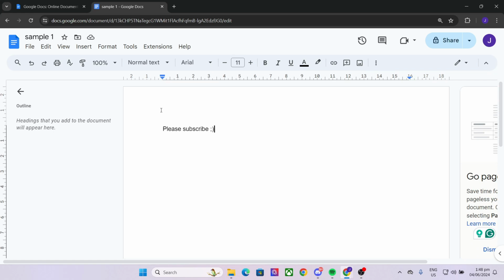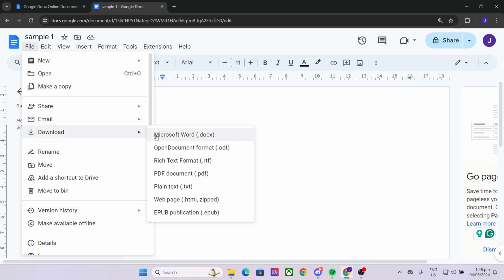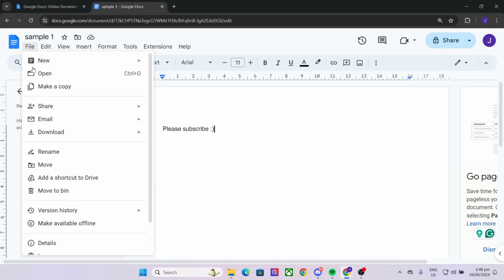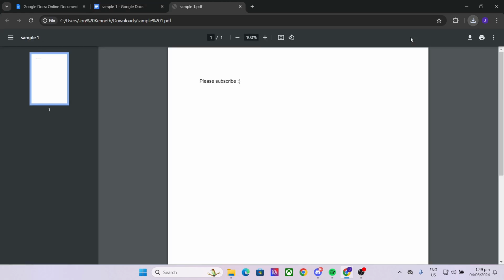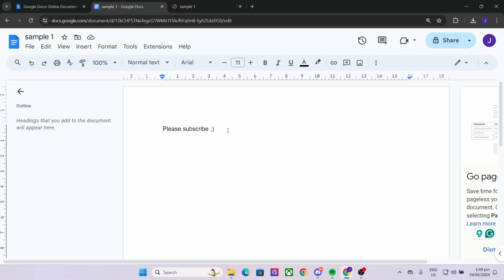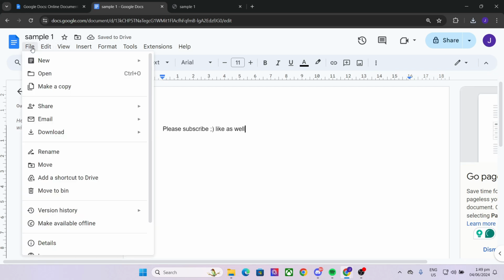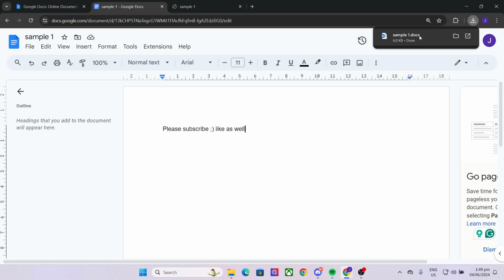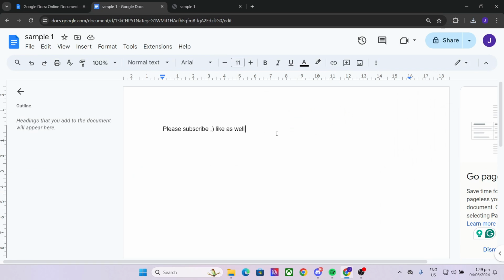How to Save a Google Docs - Correctly!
Learn how to save a Google Docs quickly and easily in this step-by-step tutorial. Whether you're a beginner or just need a refresher, we'll show you how to ensure your documents are saved and accessible anytime. Perfect for students, professionals, and anyone looking to improve their Google Docs skills.